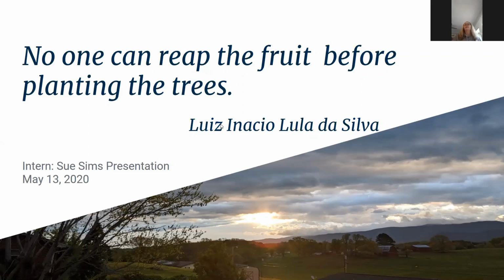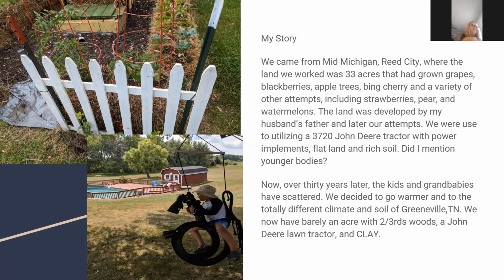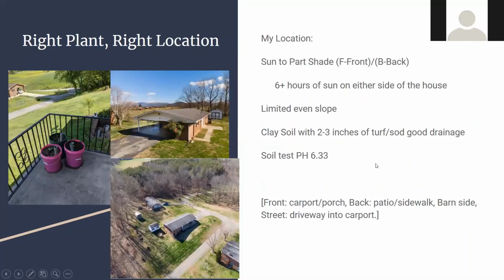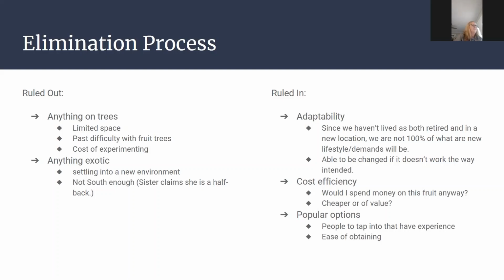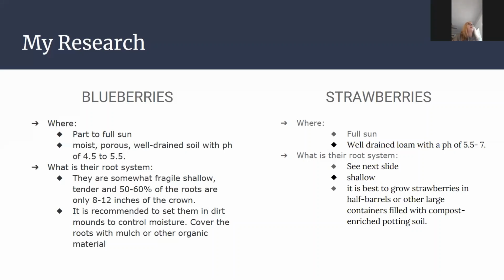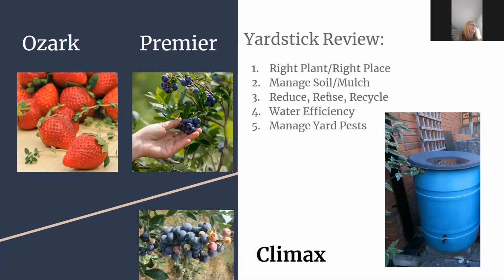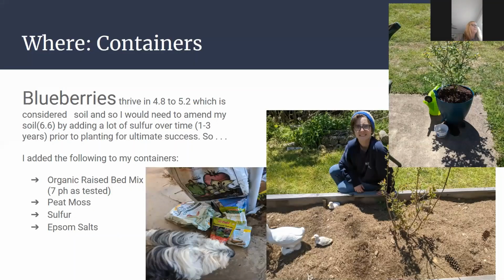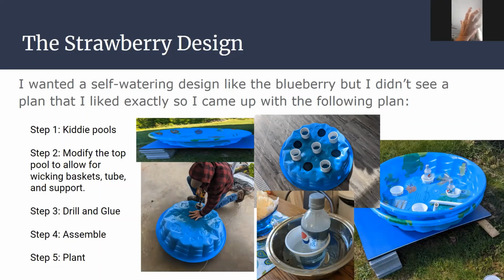The Methodical Approach to Choosing Which Fruits to Grow at Home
Curious about the questions you need to ask before growing fruit crops in your home garden? Join Sue as she takes you through her personal journey to assist you with your own endeavor!